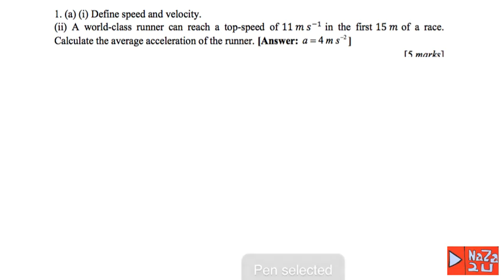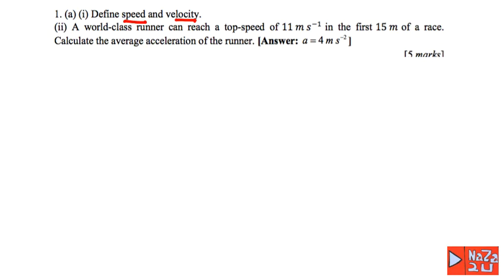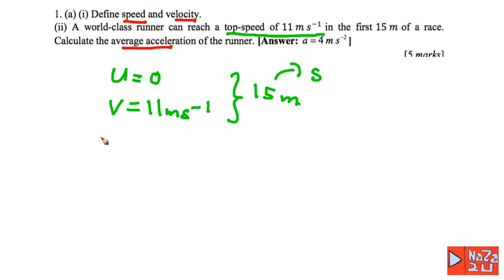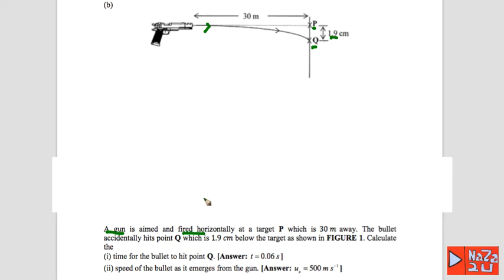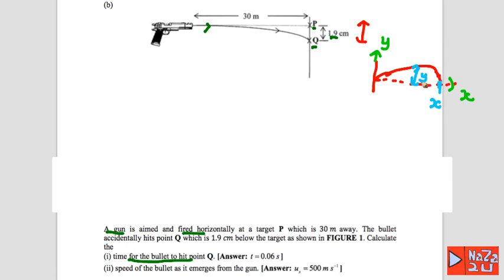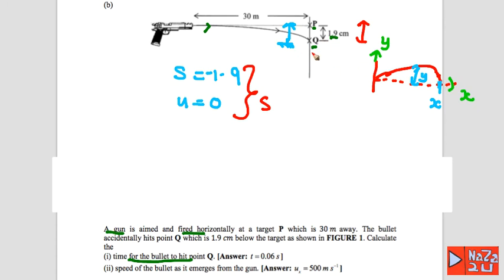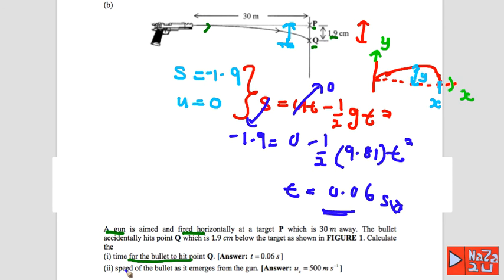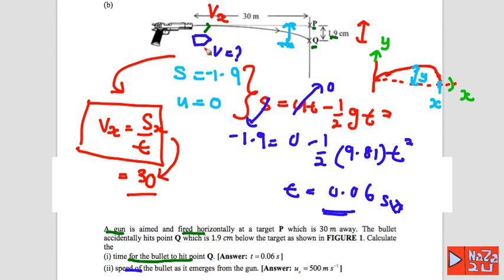Kinematics of Linear Motion SEM 1 13 14